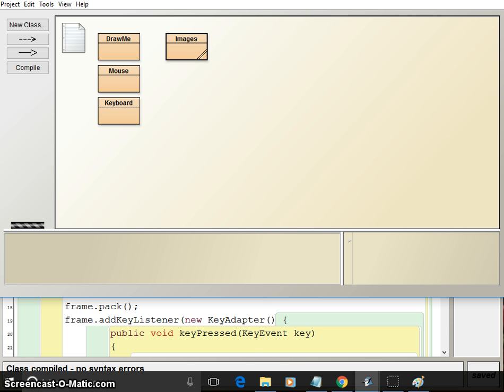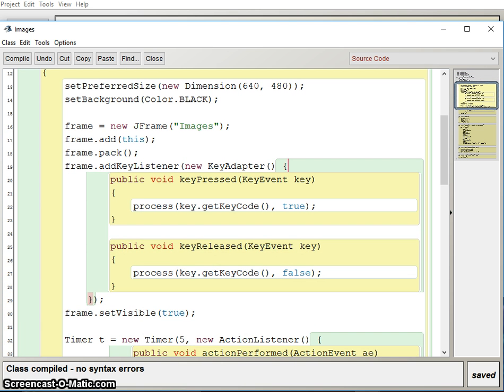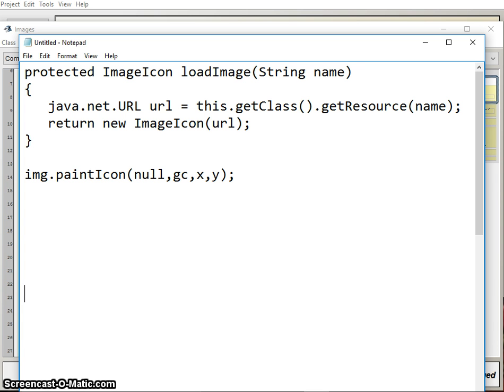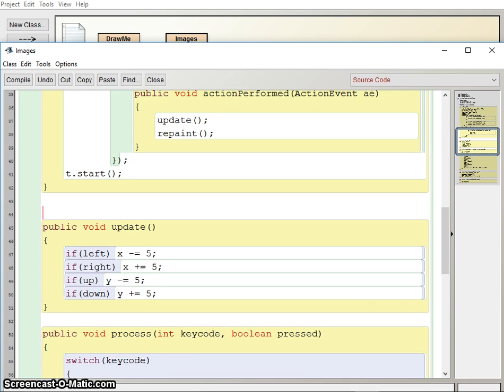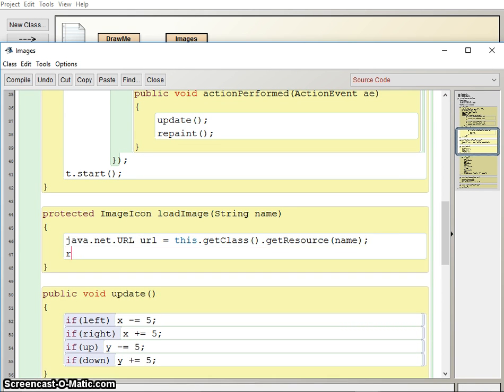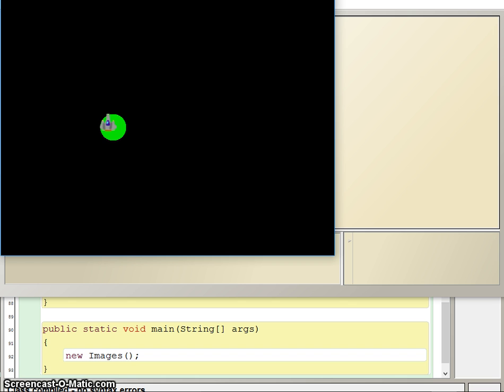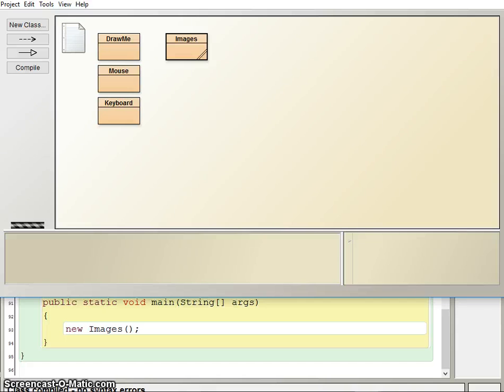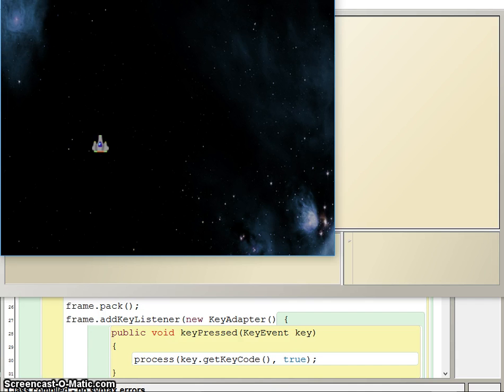Learn 2 Code E5.JAVA Adding Images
In this episode we look at how to add Graphics files to your games to improve the look and feel.